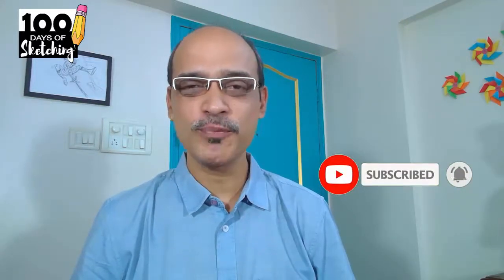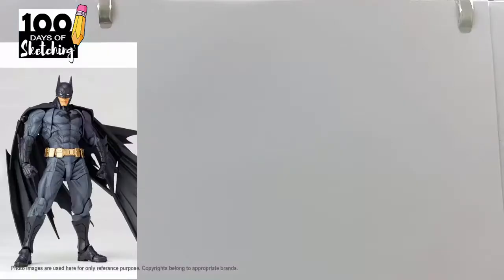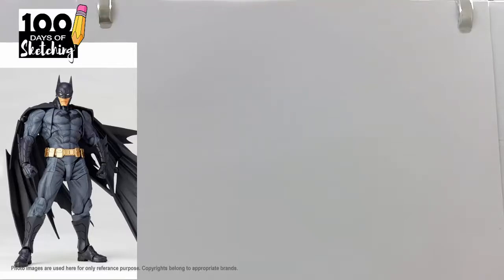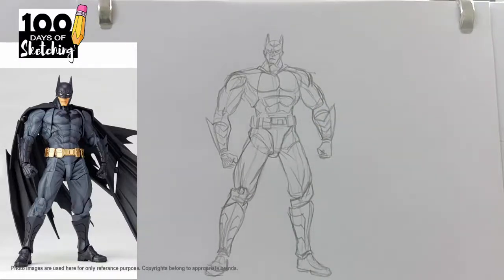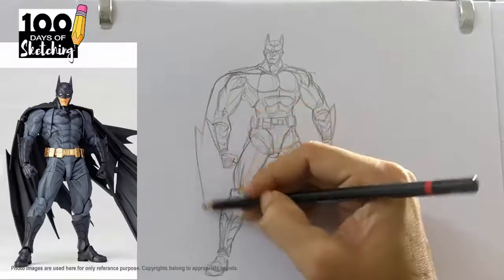Day- 19 #100 Days of sketching challenge 2020-21 How to draw Batman DC Comics Tada- dada Art Club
Images and photographs used in this video, only for reference purpose. Sole rights are belongs to their own appropriate brands and websites.

Batman is a fictional superhero appearing in American comic books published by DC Comics. The character was created by artist Bob Kane and writer Bill Finger,[2][3] and first appeared in Detective Comics #27 in 1939. Originally named the "Bat-Man," the character is also referred to by such epithets as the Caped Crusader, the Dark Knight, and the World's Greatest Detective